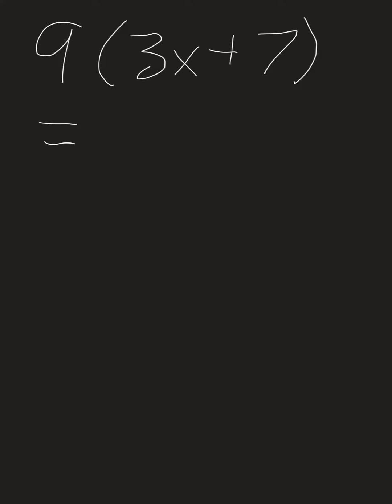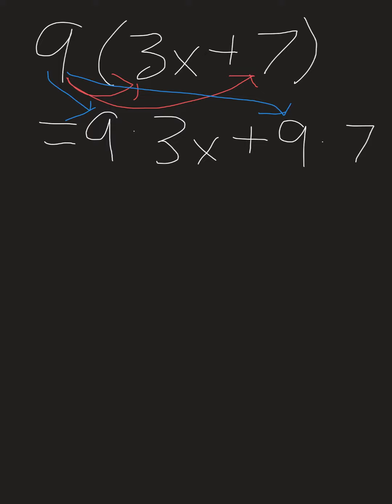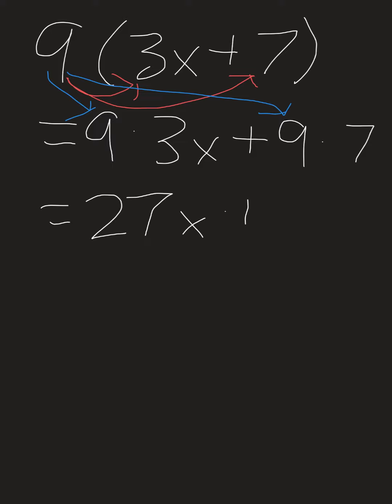Are You Ready Algebra A 1a